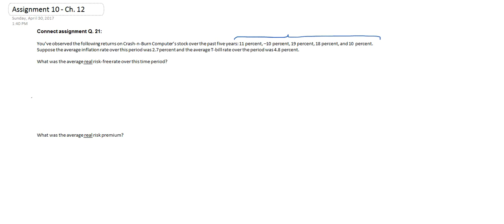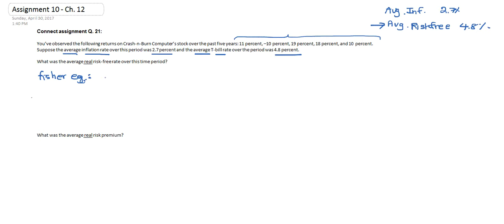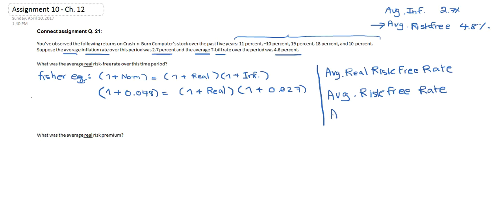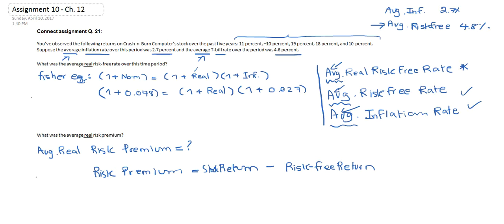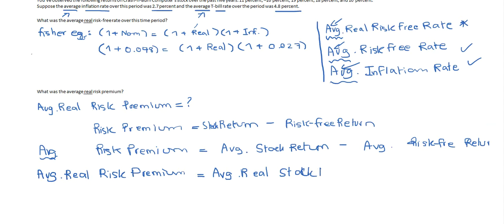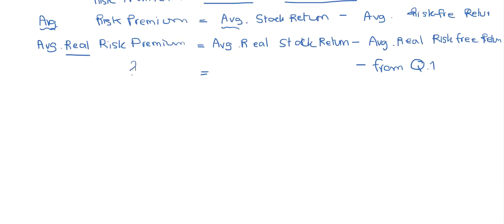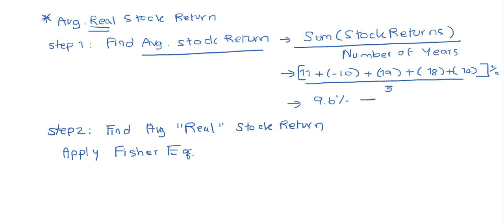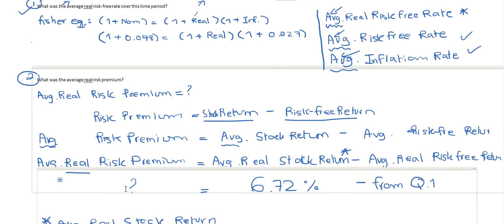Assignment 10 CH12 - Q.21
FIN351 -SP2017